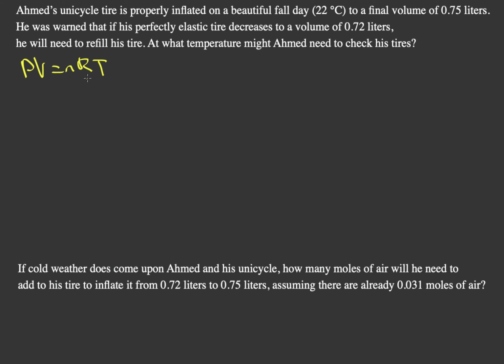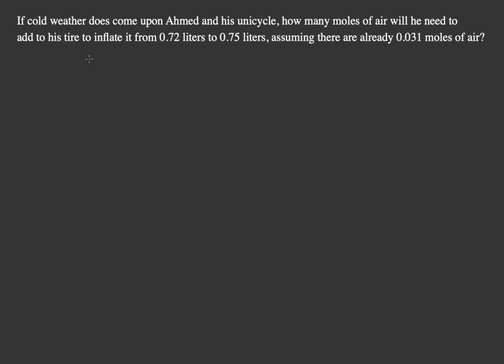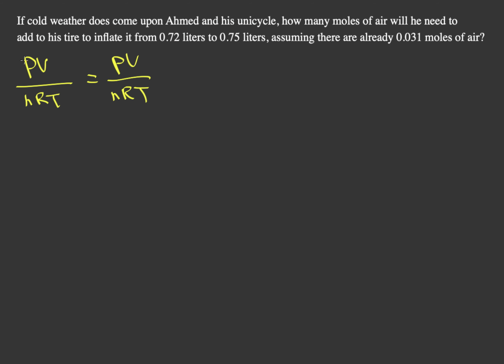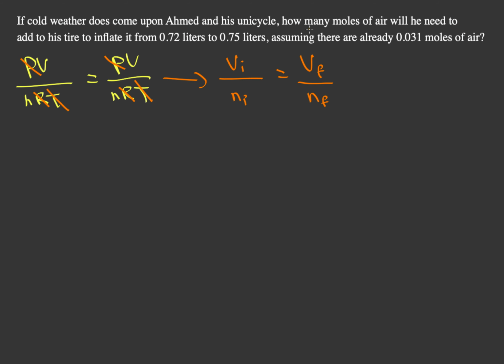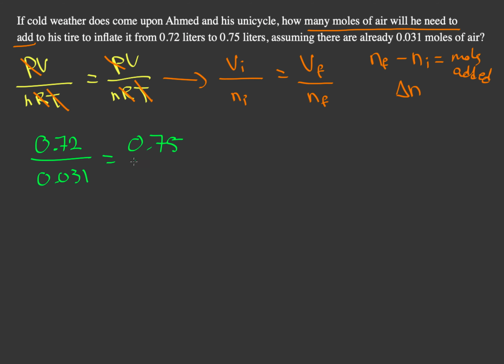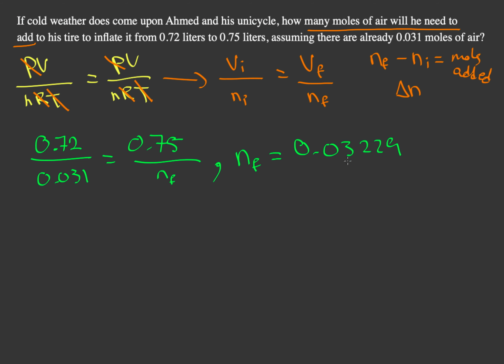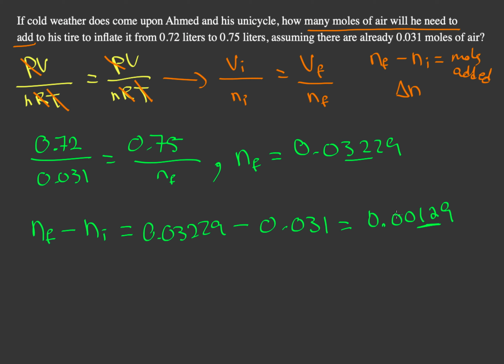Finding ΔT and Δn using ideal gas equation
This question shows how to relate an initial and final value of volume, temperature, and mols in order to solve for an unknown value.